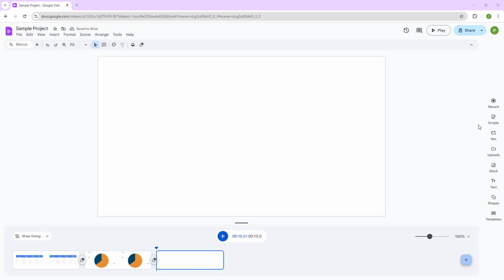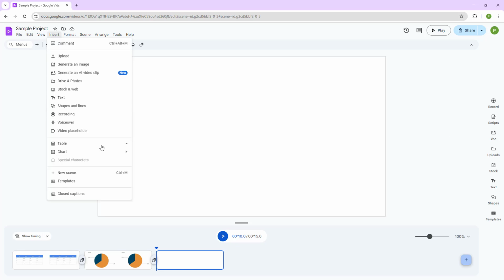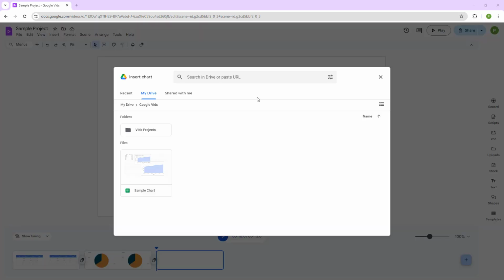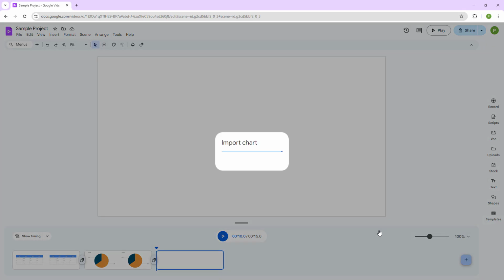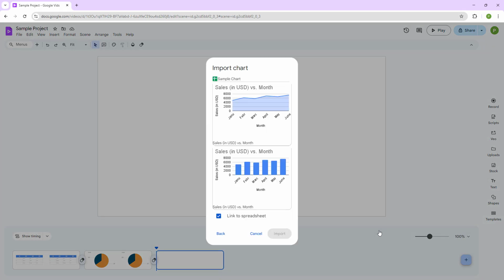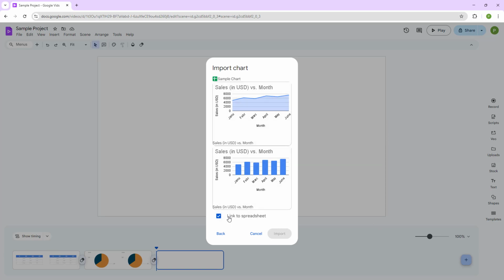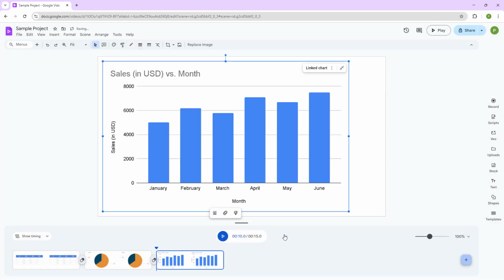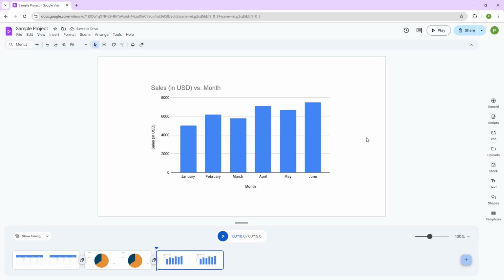Google Vids - Lesson 54 - Embedding Charts from Google Sheets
In this tutorial, we will be discussing about Embedding Charts from Google Sheets in Google Vids, including accessing the latest features and ensuring you're using the most current version available in your Google Workspace account.